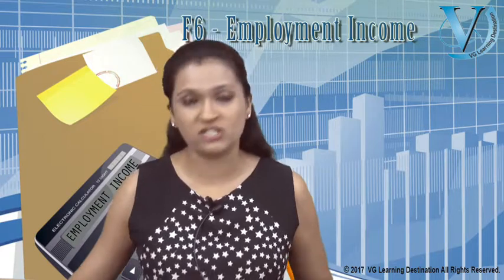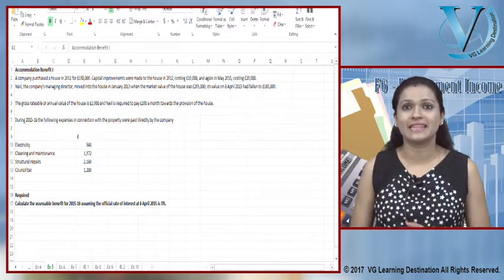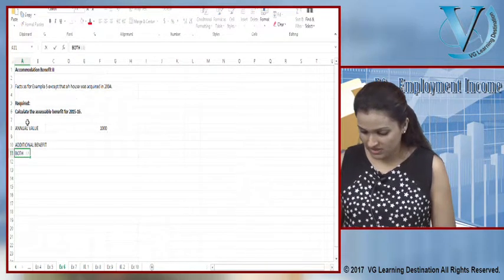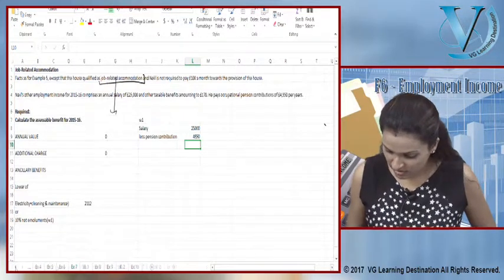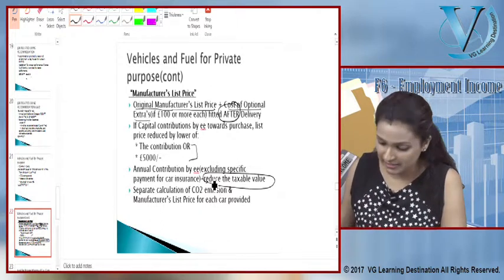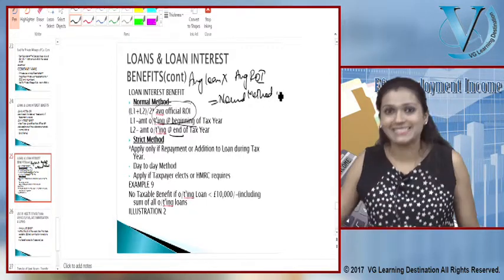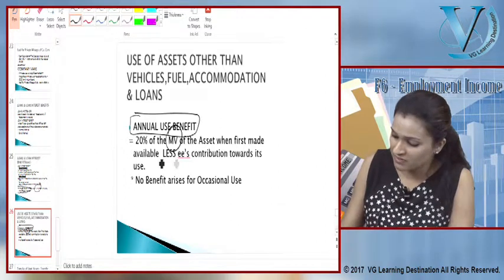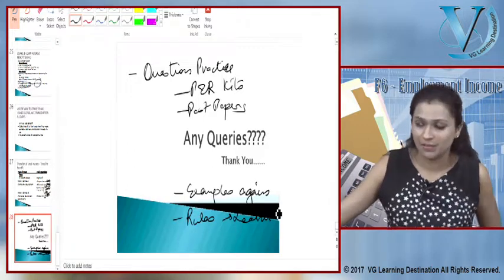Acca -F6 Taxation Employment Income | Study Khazana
This video lecture aims at explaining the topic

Video lecture covers the following topic

Our video tutorial combined with your hard work will open the doors of success for you.

Full Course and Lecture Videos now available on (Study Khazana) login